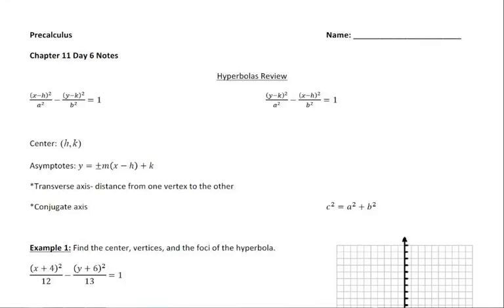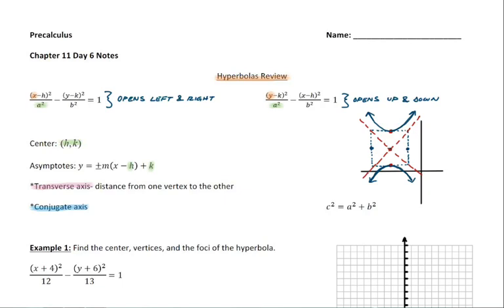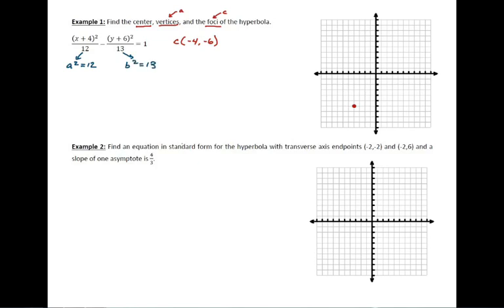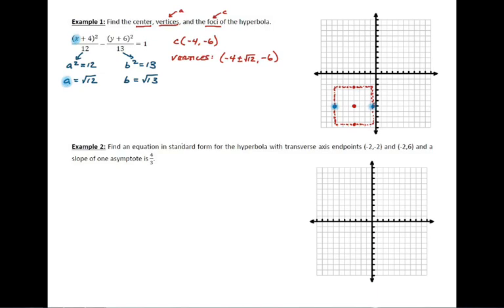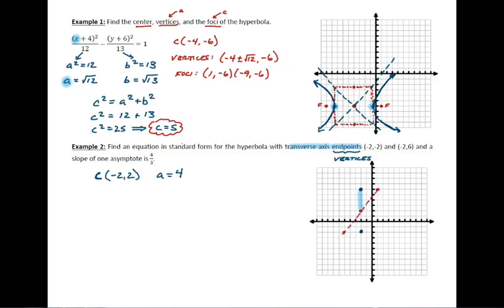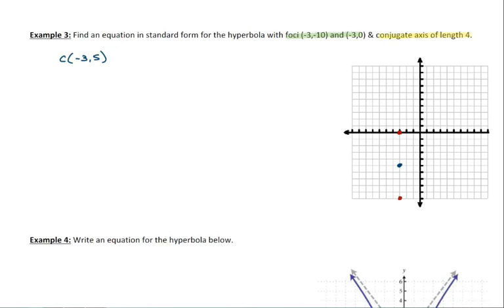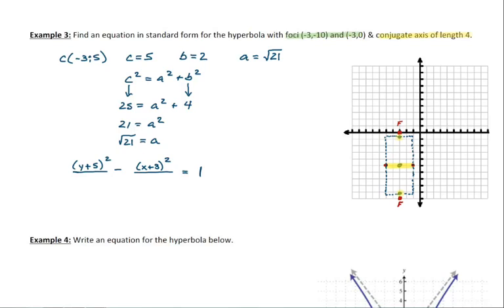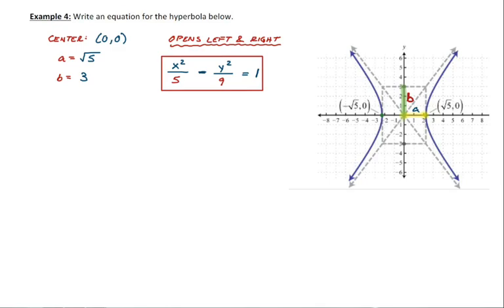11.3 Day 6 Notes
This video defines transverse and conjugate axis of a hyperbola and demonstrates how to write equations of hyperbolas from given information and from a graph.